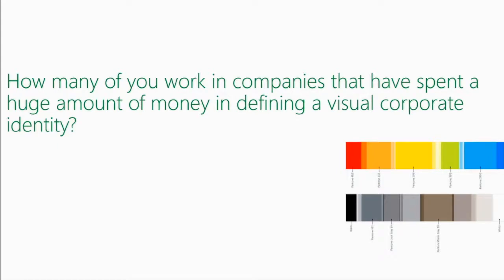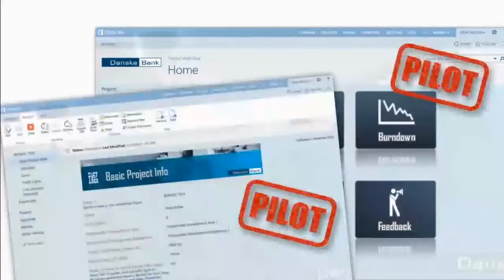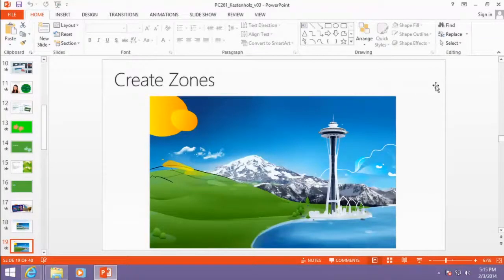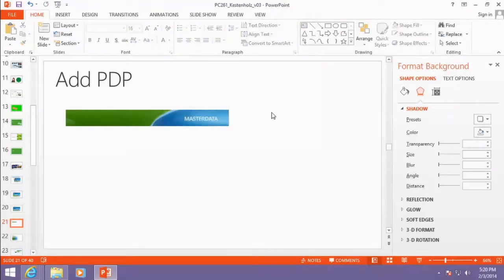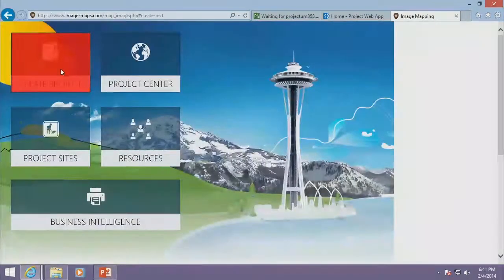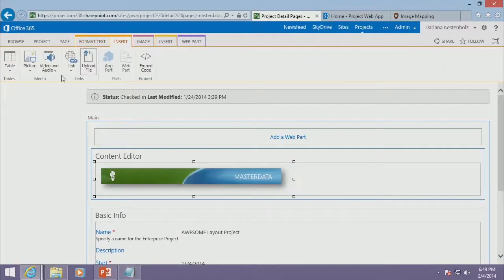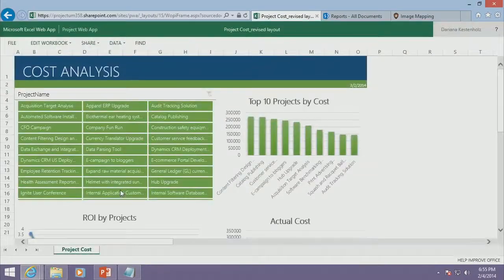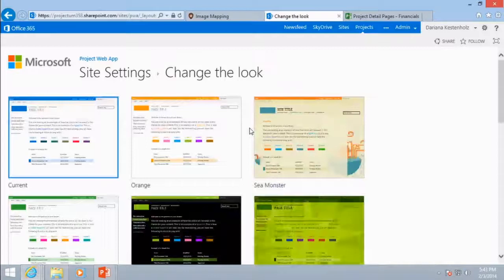Project Conference 2014 AWESOME user experience for Project Web App from a great visual design